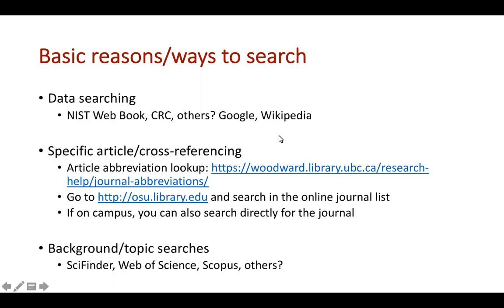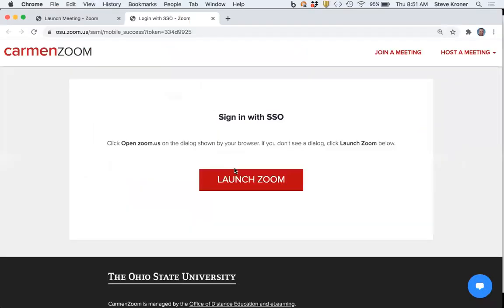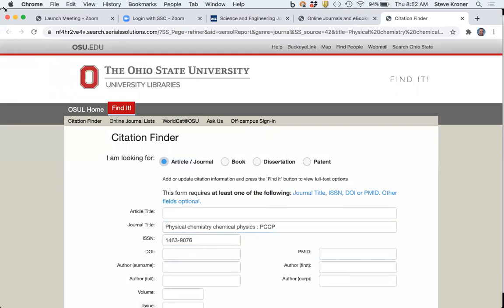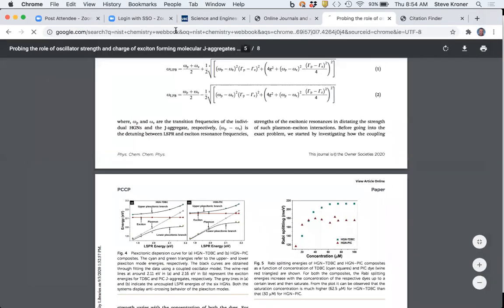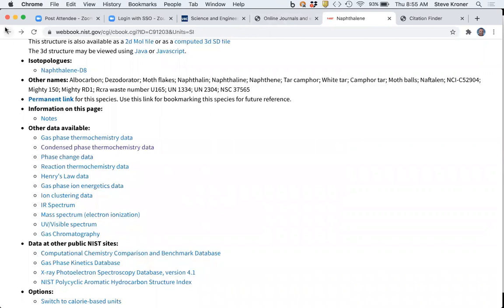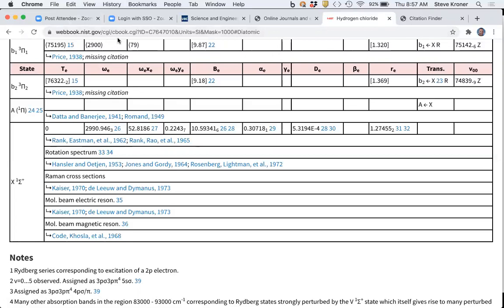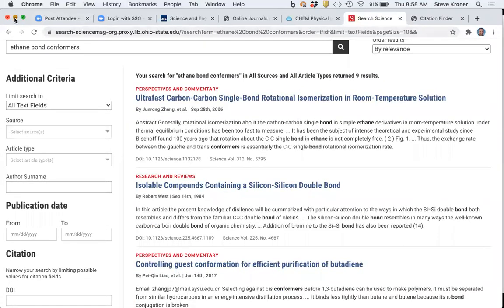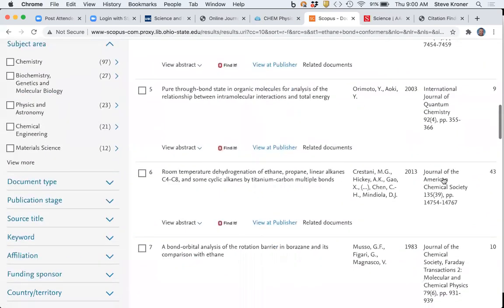Literature searching methods for physical chemistry